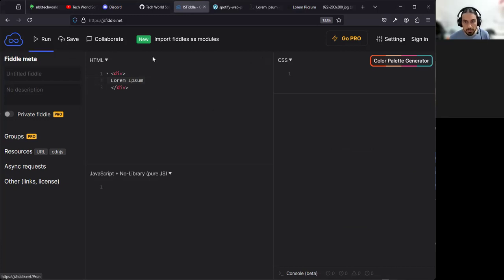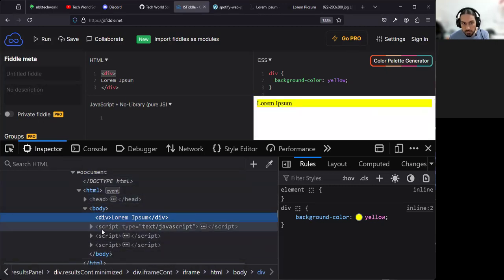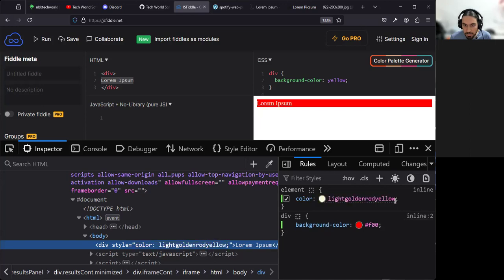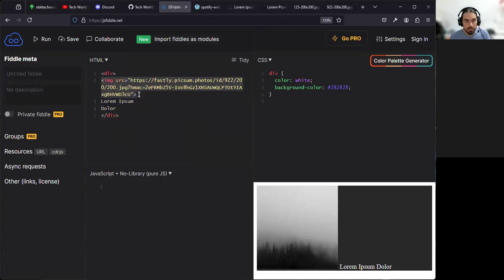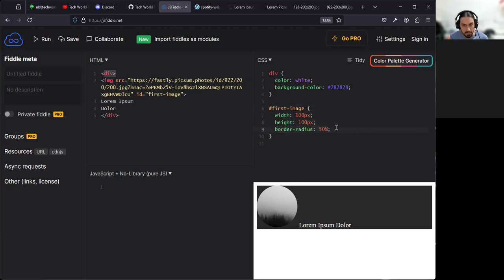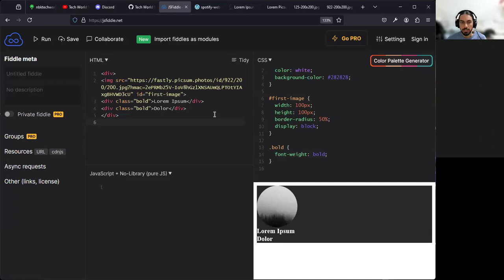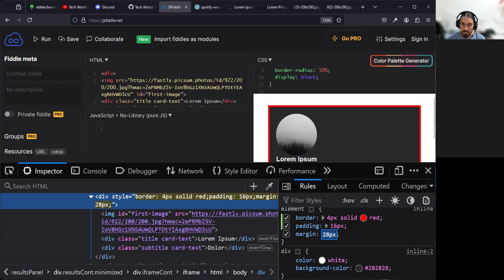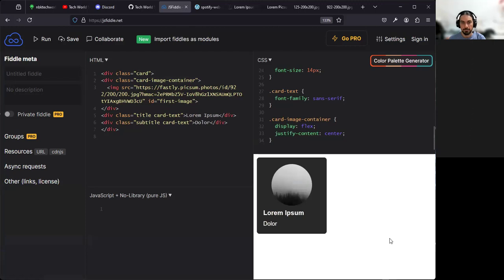Introduction to CSS (Music Website Playlist Card) - Software School (2024-05-21)